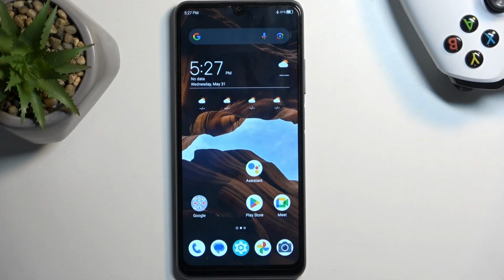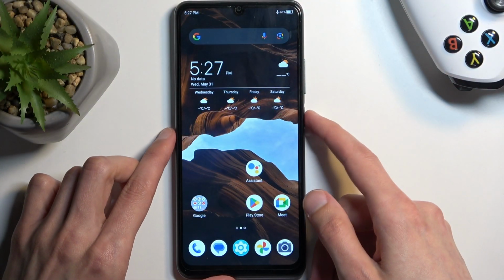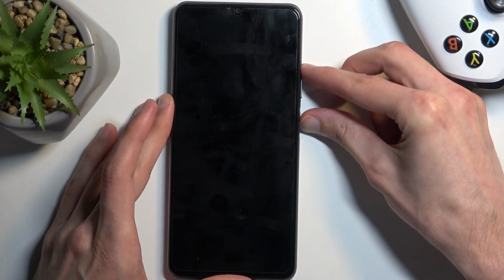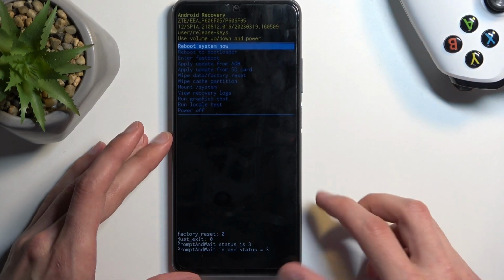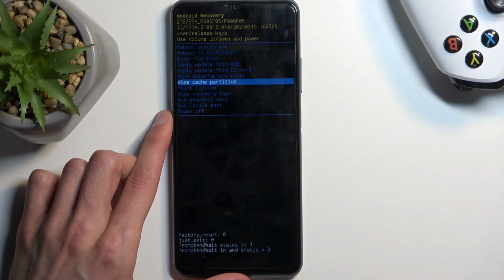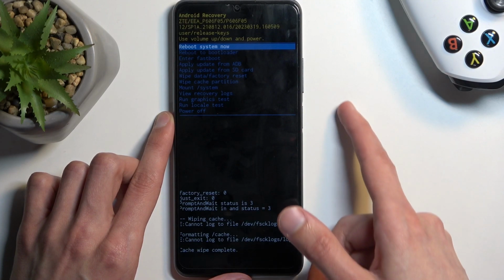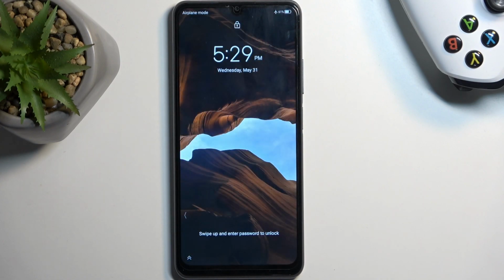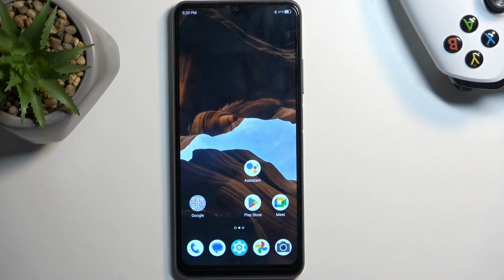How to Wipe the Cache Partition on ZTE Blade A72S - Recovery Mode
Is your ZTE Blade A72S experiencing performance issues or glitches? Wiping the cache partition can help resolve these problems and improve overall device performance. In this video tutorial, we'll walk you through the steps to access the recovery mode on your ZTE Blade A72S and wipe the cache partition. We'll guide you through the process, highlighting each step along the way to ensure a smooth and successful operation. Clearing the cache partition can help eliminate temporary files and data that may be causing issues on your device. Join us in this step-by-step guide to optimize the performance of your ZTE Blade A72S through cache partition wiping in recovery mode.

How to remove all system and app cache on ZTE Blade A72S? How to delete the cache partition on ZTE Blade A72S? How to erase all storage cache on ZTE Blade A72S? How to boot into recovery mode on ZTE Blade A72S? How to open the recovery mode on ZTE Blade A72S?